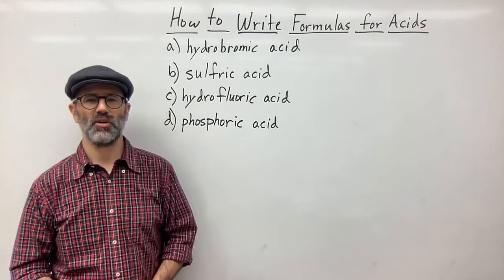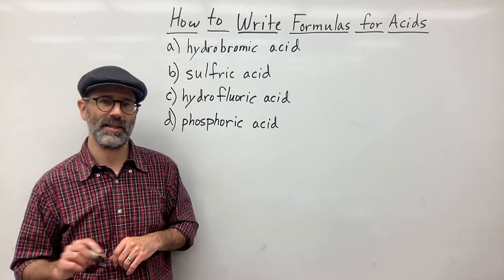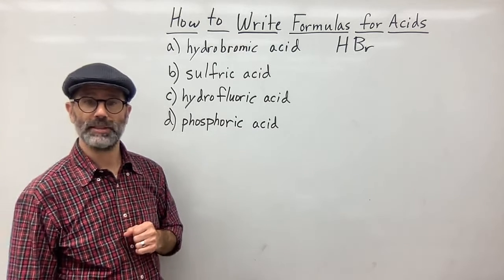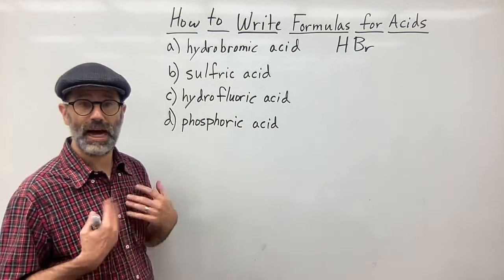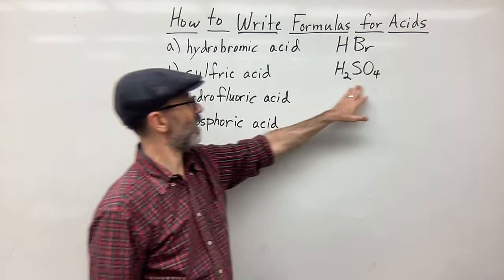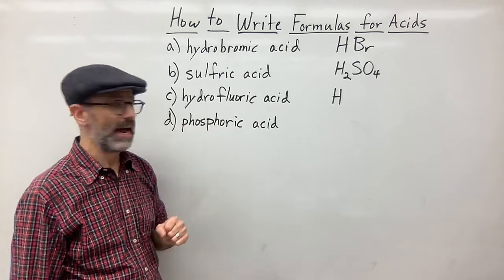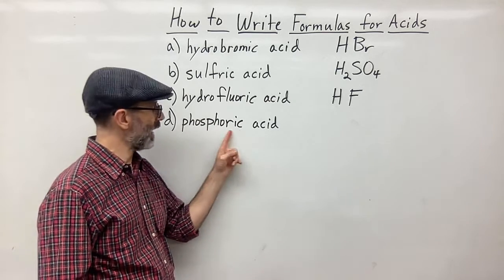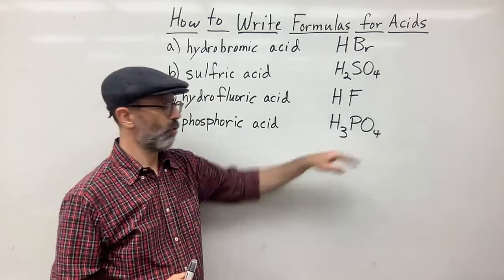How to Write Formulas for Acids: Practice Problems